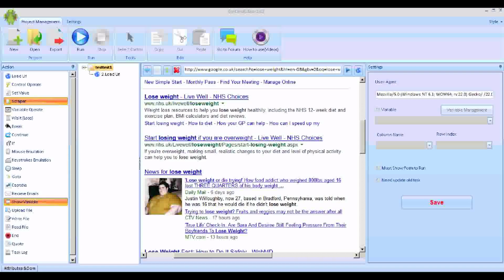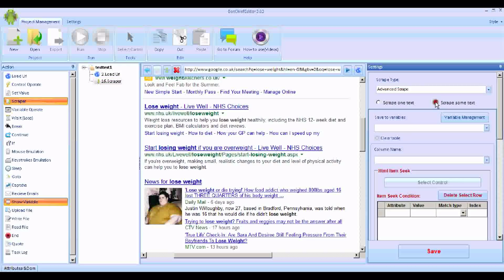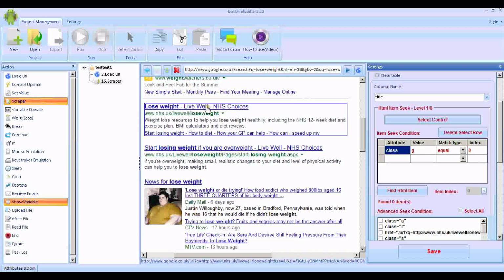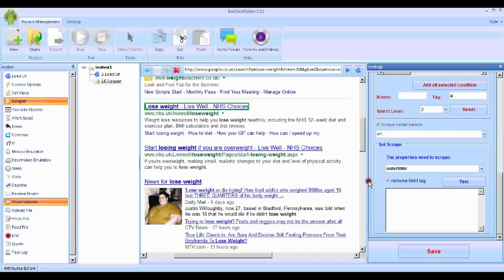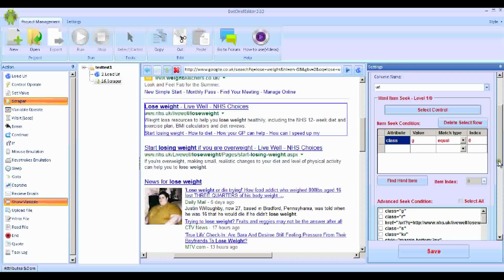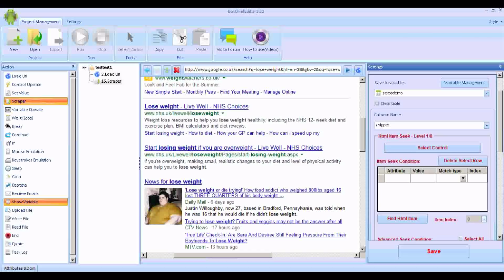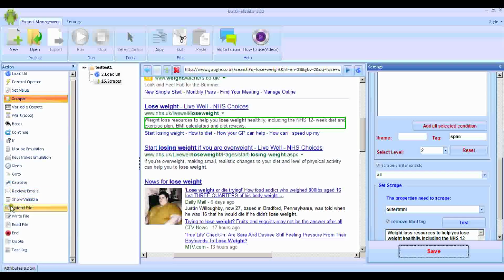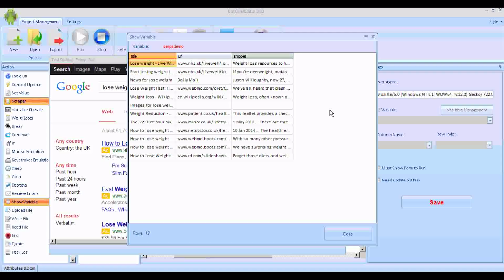BotChief Multi Level Scraper